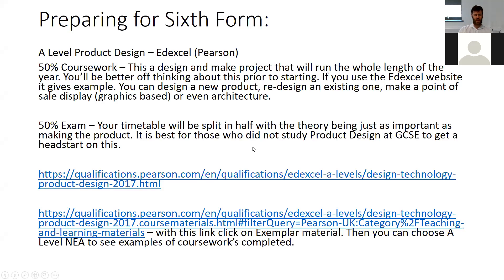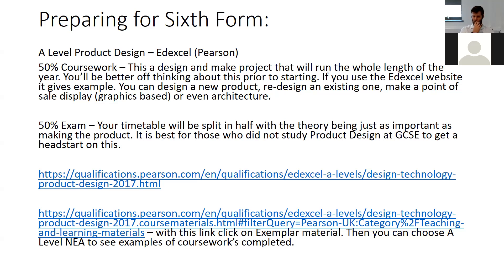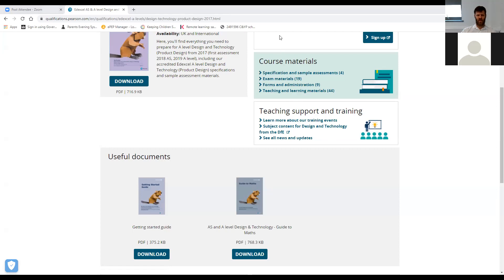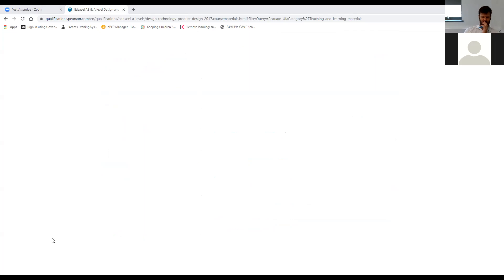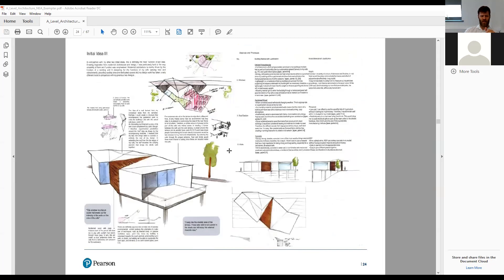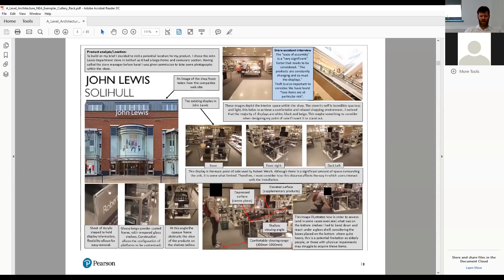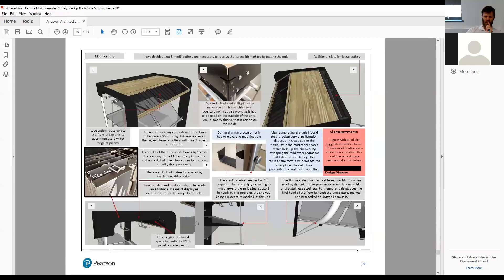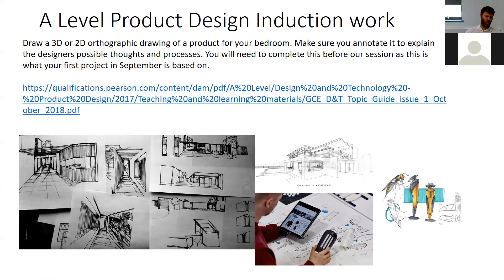Sixth Form Transition Lesson - Product Design